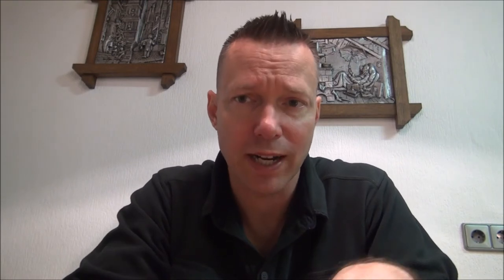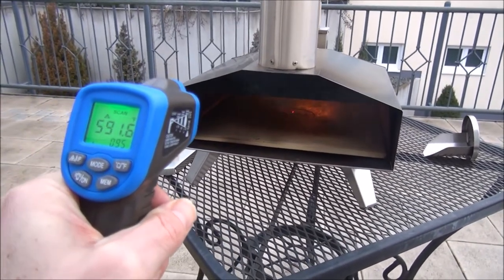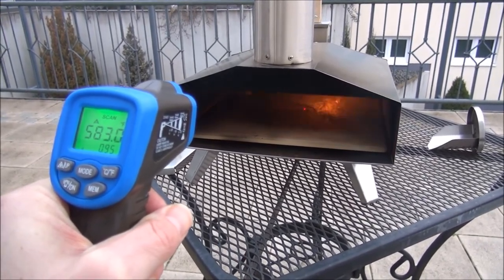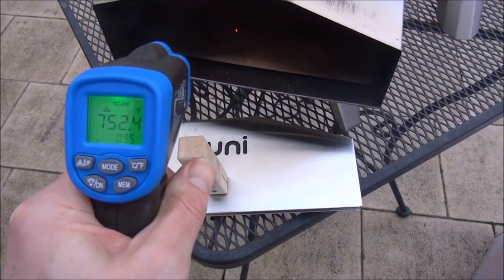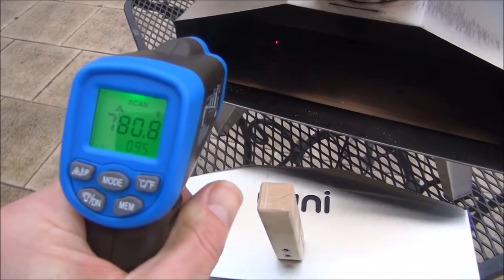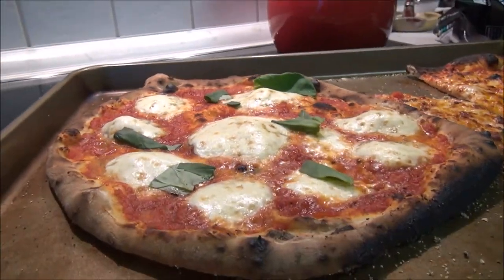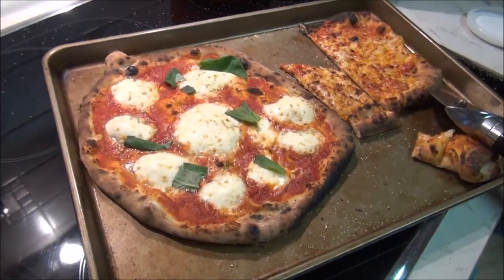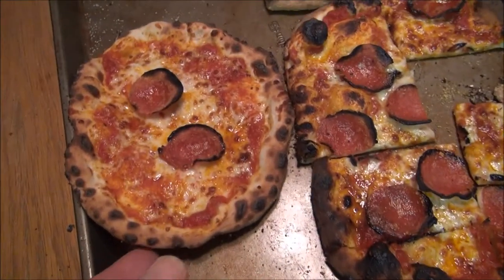Ooni (Uuni) 3 Pellet Wood Fired Pizza Oven Temp test 🍕pizza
OONI 3 Temp test 🍕 UUNI 3 wood pellet fired pizza oven third go.  Testing temperature after 10 minutes with a Non-Contact Digital Laser Infrared Thermometer.  And the Ooni 3 pizza oven made a few very nice pizzas!

👍Best of luck with your Ooni setup! -Steve

Ooni Pizza Oven
Digital Laser Infrared Thermometer Non-Contact
Point & Shoot High Zoom Camera Sony DSCHX80/B
Lenovo 9i 2 in 1 14" 2.8K OLED Touch Laptop

📚 RESOURCES - Pizza dough recipe is from this site; very good crust.

-Steve
⌚ BOOKMARKS
0:00 Intro UUNI 3
0:25 Lessons from last pizzas
0:40 Temp Check
1:07 Pizzas - thin and crispy crust
1:25 Pizzas - second batch "cheese"